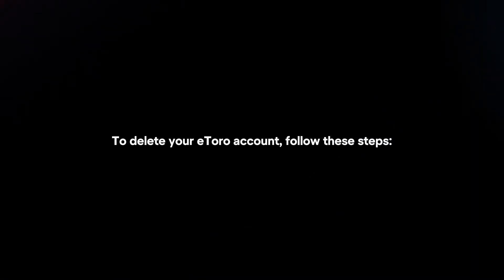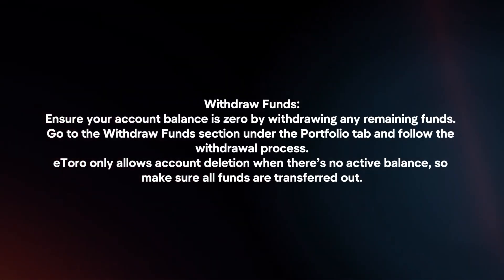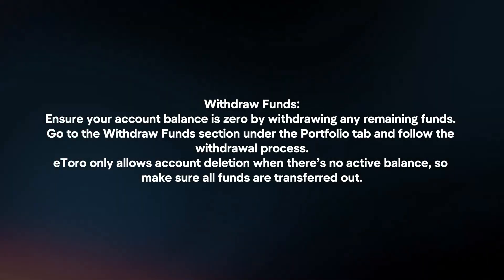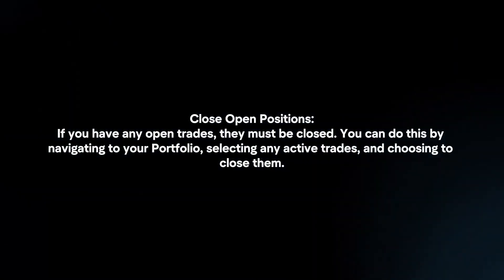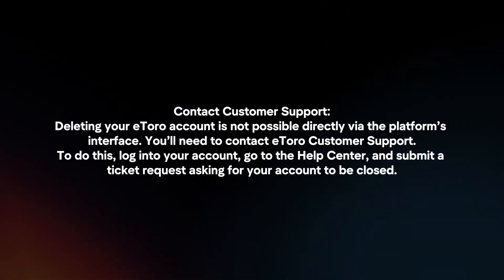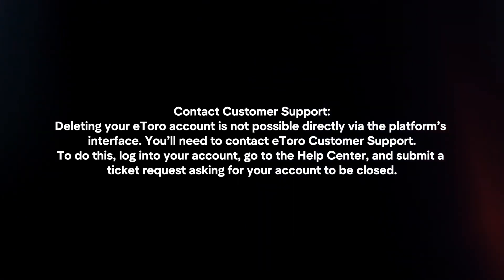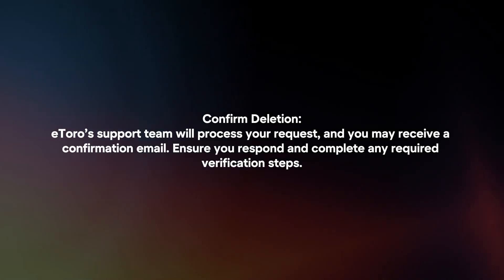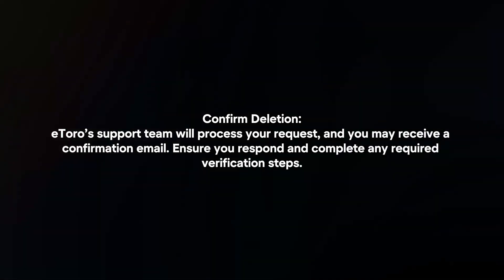How To Delete eToro Account? (2024)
In this video I will explain How You Can Delete eToro Account In 2024.